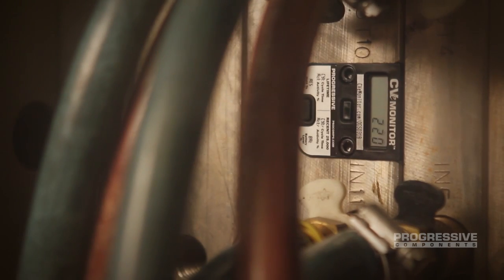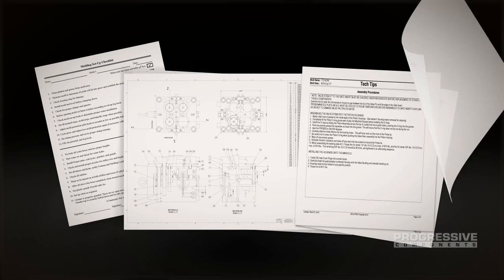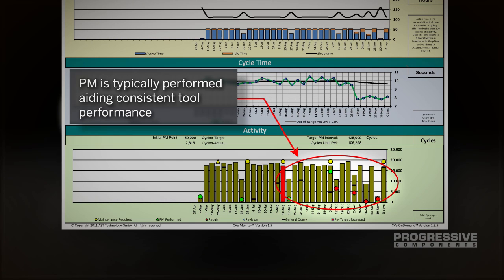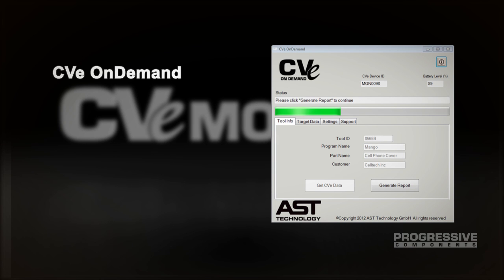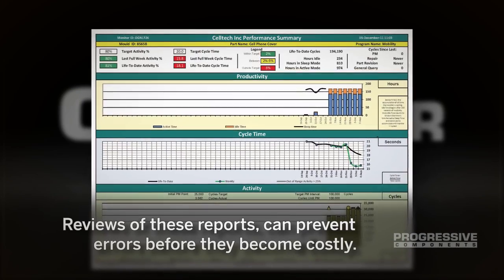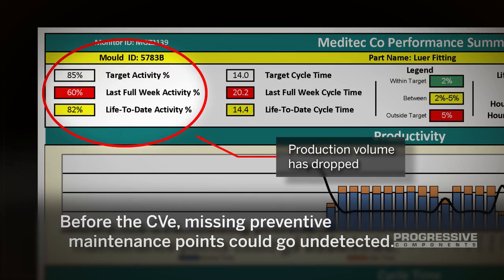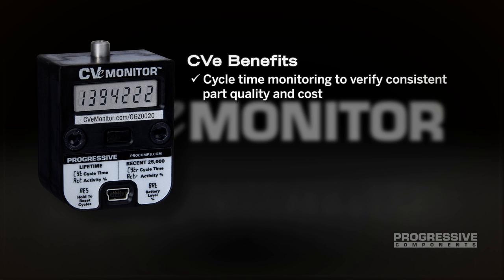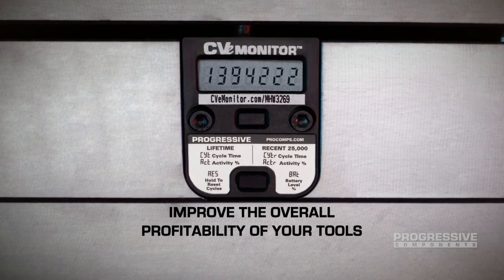CVe Monitor v1.62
In 2011, Progressive Components first introduced the CVe Monitor®, an electronic mold monitoring device that enables better management of tooling activity.

By connecting to the CVe OnDemand™ software,  the CVe Monitor provides comprehensive reports of a mold's performance and activity from anywhere in the world.

To further advance mold management, the CVe Monitor also offers the following functionalities:
  - Mold makers can set initial and subsequent maintenance actions to ensure the mold
    is being properly cared for
  - The CVe enables users to view and download data and reports in any of four
    languages: English, German, Mandarin and Spanish
In addition, a built-in, 2GB flash drive allows for storage of mold maintenance guidelines, tool designs, mould set up sheets and other critical documentation.

From PPAP through to production and maintenance, the CVe Monitor benefits all levels of the production tooling process.